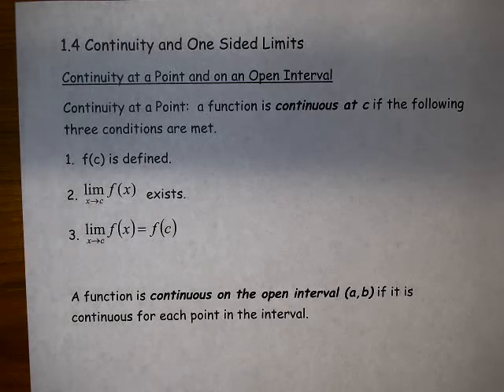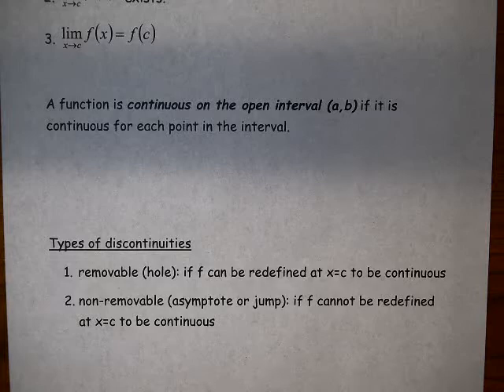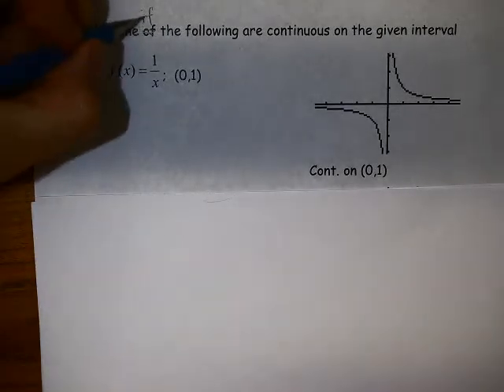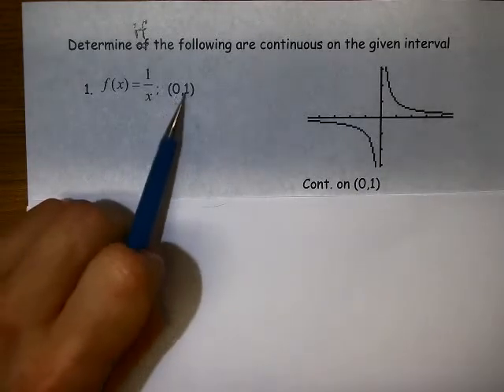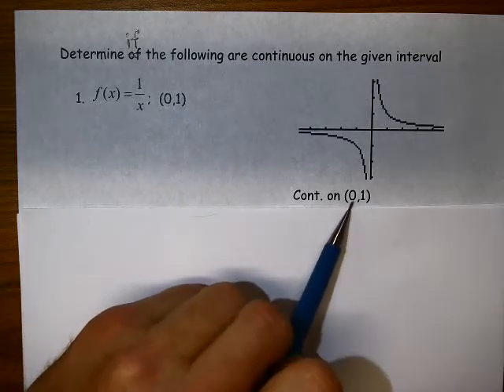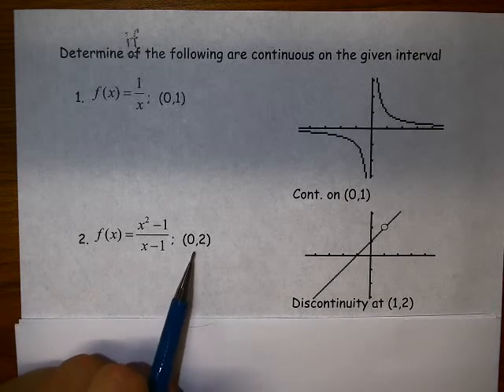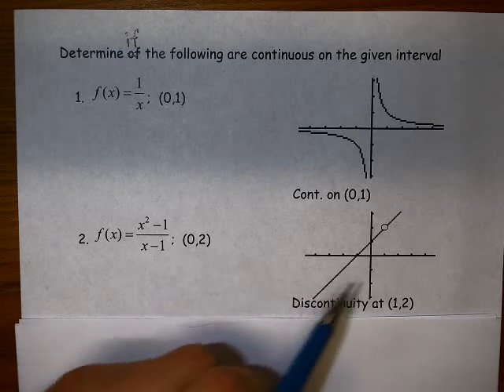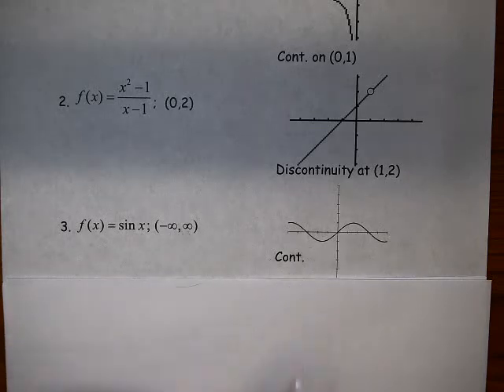Ch 1.4, Page 1